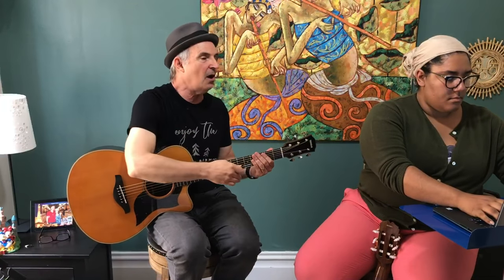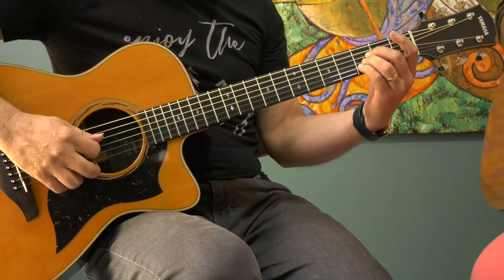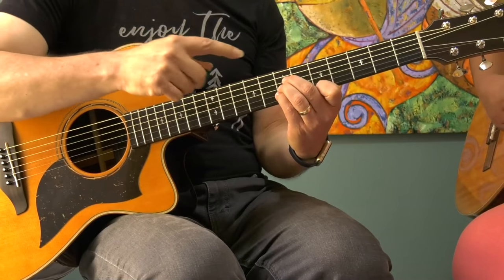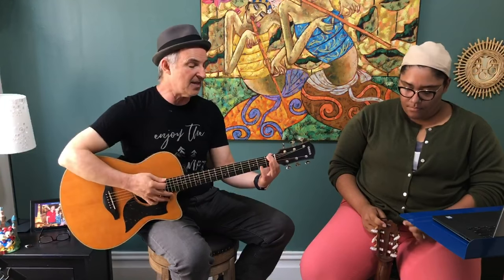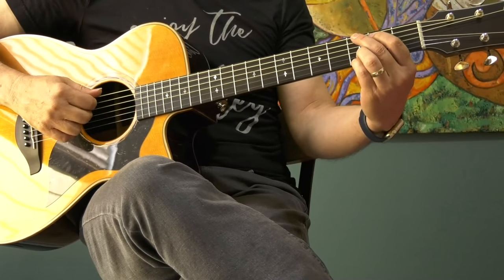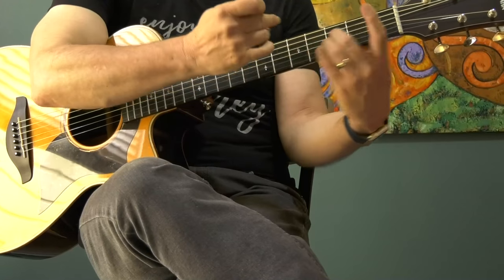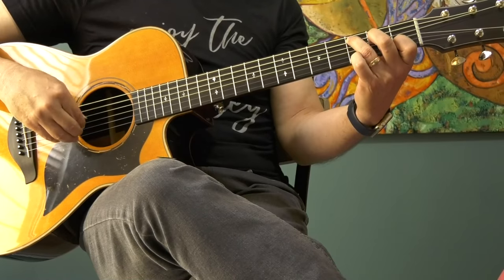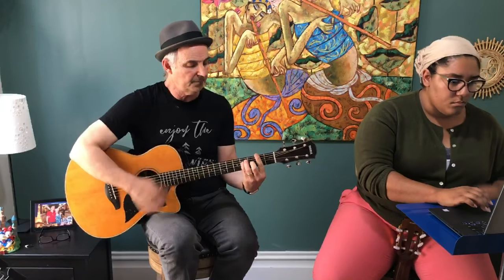Real Guitar Live #13 | 5 Secrets To Learning Difficult Chords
In this month’s installation of RGS Live Tomas Michaud shares The - - 5 Secrets to Tackling a Difficult Chord!
- Prepare to play difficult chords
- Start with the easier version
- Practice using exercises, not songs
- Practice for short periods
- Go easy on yourself!

We’ll be using the B chord as our main example because it often poses particular difficulty for guitar students.

Tomas breaks down what makes this chord form difficult for students and then shows 3 step by step exercises to help you master playing it up and down the fretboard.

This month also includes great questions from live viewers and RGS students on topics such as improvisation, playing scales over chords, basic fingerpicking exercises, singing while strumming, and more!

Questions Asked During the Session:

[19:38] I really need it as my attempts to make barre chords are failing miserably! Any tips?

[23:20] Are there any chords you'd recommend to study for "improv" playing? I want to create my own melodies.

[28:58] So is B a Fifth string chord?

[30:17] Can you please explain what are the roman numbers stands for?

[32:50] Hi, I can play downstrokes with a guitar pick but can't do upstrokes properly, any suggestions? In which position should my hand be/how should I angle my guitar pick?

[35:02] When learning Barre Chords... is there a maximum amount of time per day one should practice?

[37:43] Can you suggest how to hold an A-shape barre chord properly? It’s easy to hold the E-shape barre chord but the A type is very difficult.

[39:27] How to use scale in/over a chord progression.

[42:07]  When I am fingerpicking my fingers seem to trip all over each other...help lol.

[44:23] How do I strum and sing at the same time? When I sing my strumming goes out of beat. Like in Wonderwall while the intro is all good, as soon as I start to sing I can’t focus on my right hand.

[46:34] Any tips on posture, and holding the neck to be able comfortably form chords.

[50:56] In a 4/4 song with two chords (eg C and G) if the chords split the bar, so 2 beats on C and 2 on G, I can play it with a simple down strum. How do I play a more complicated strum with more ups and downs and still only 4 beats in each bar?

[54:09] Do you have a simple warm up exercise you favor most for your fingers before playing ?

[55:24] In these days my guitar solos sound the same. I need to be more creative. How can I be more creative in these bad times?